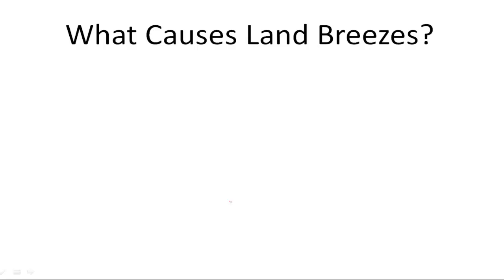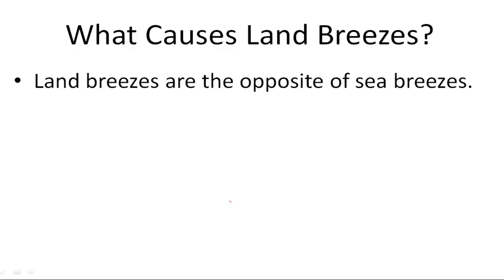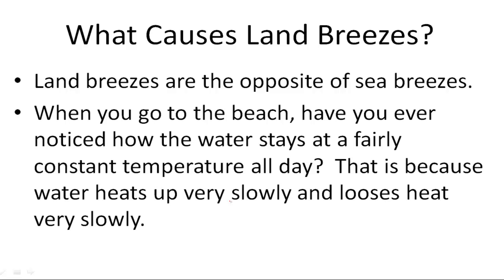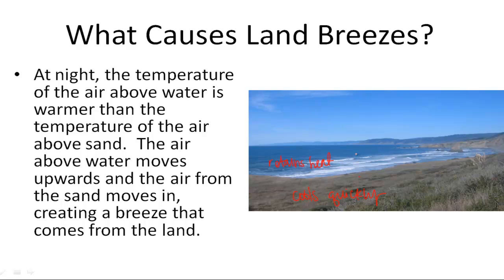What Causes Land Breezes?